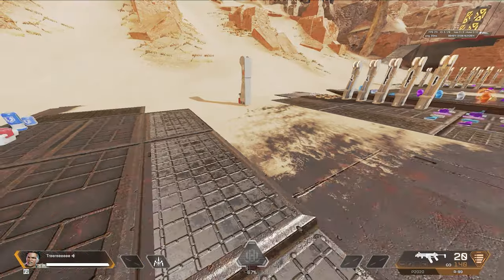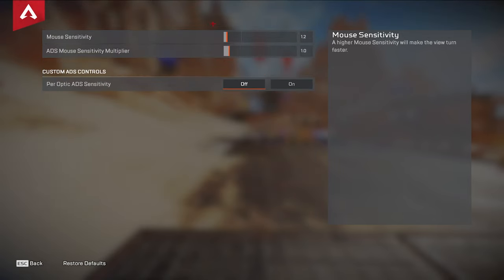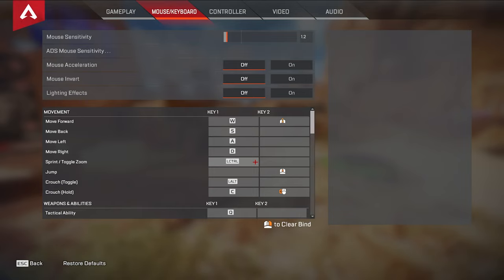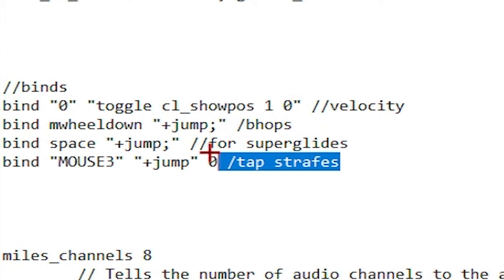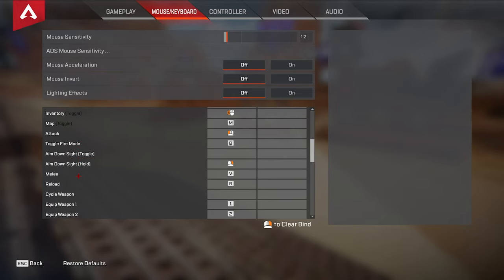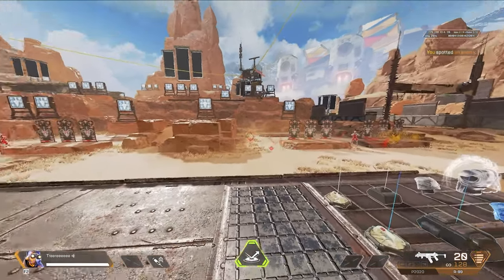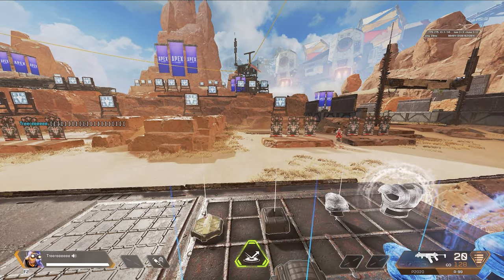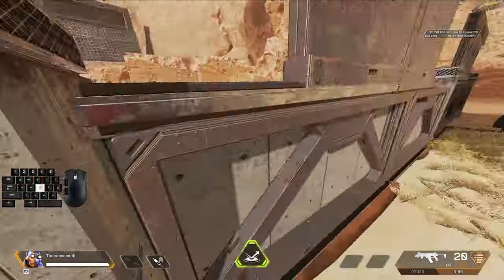Treeree's movement settings - Part 1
800 dpi 1.2
1728x1080 110

Keyboard - Yellow Ducky one 3 mini
Mouse - Logitech G PRO X Superlight
Pad - Artisan Hien XL - and Gloriouss 3XL
Monitor - Benq Zowie XL2411P
Mic - Hyperx Quadcast